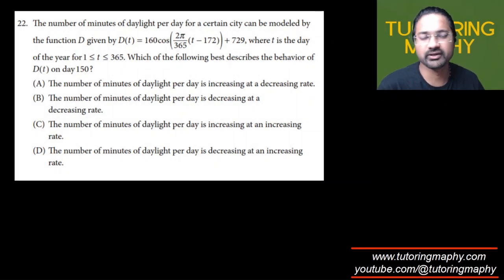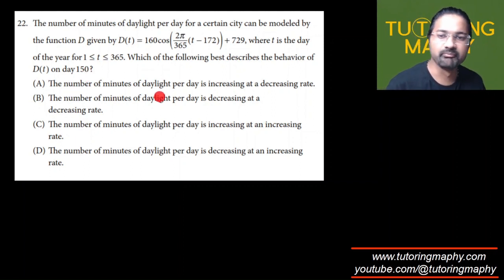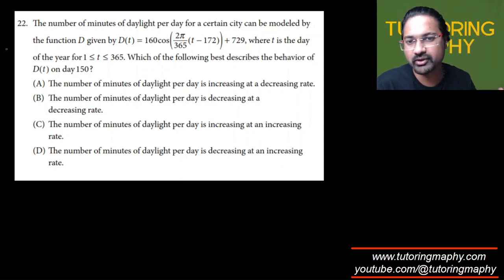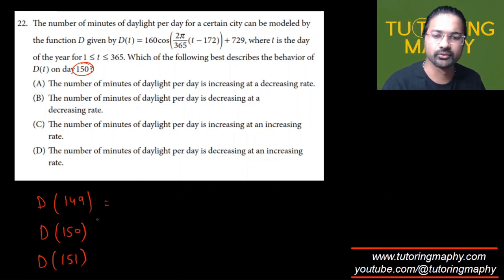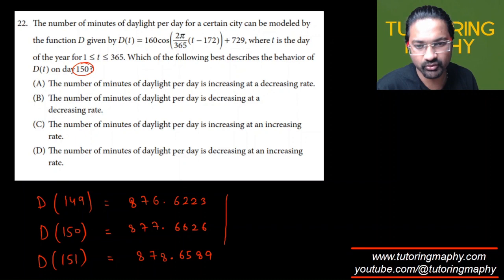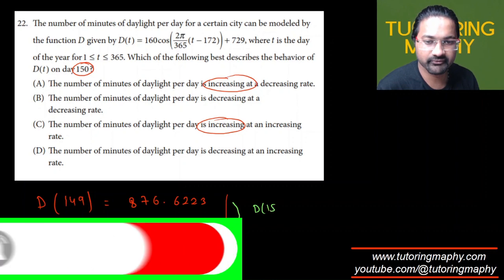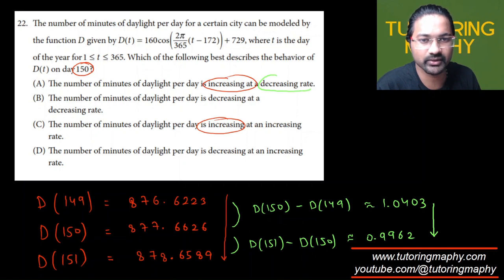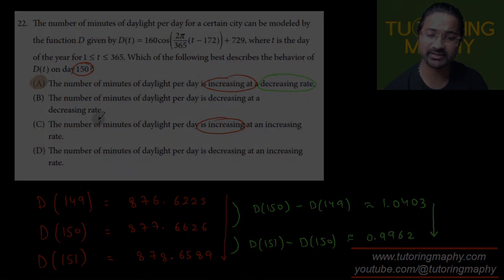AP Precalculus MCQ #22 The number of minutes of daylight per day for a certain city can be modeled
Get free AP Precalculus worksheets with Video solutions AP Precalculus MCQ #22 how to solve sinusoidal functions

The number of minutes of daylight per day for a certain city can be modeled by the function D is given by D(t). Which of the following best descries the behavior of D(t) on day 150?

ap precalculus
ap precalculus MCQ
AP Precalculus

Math tutor
Physics tutor